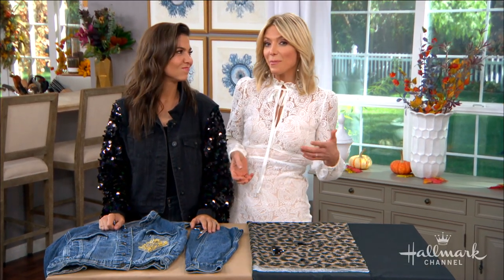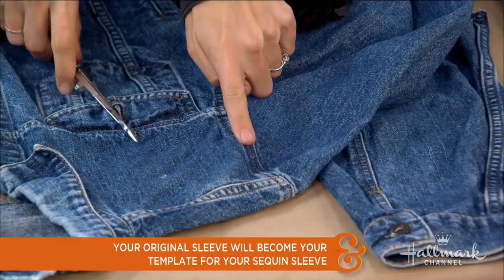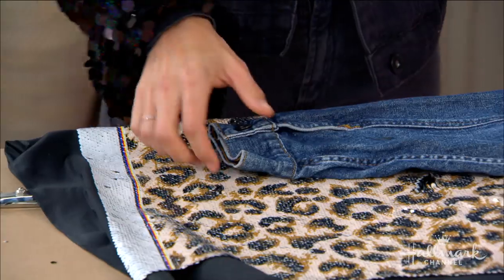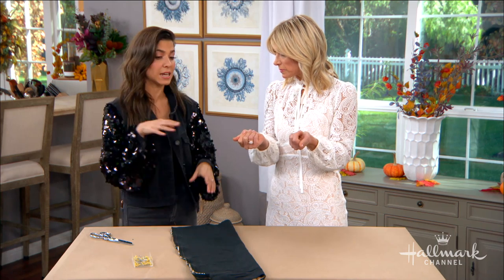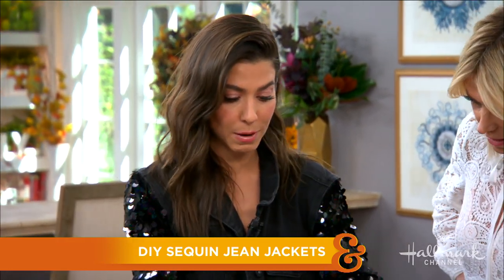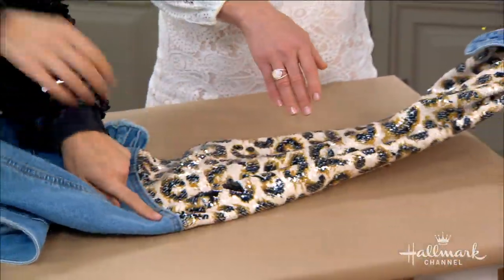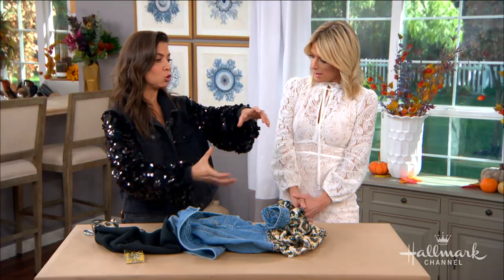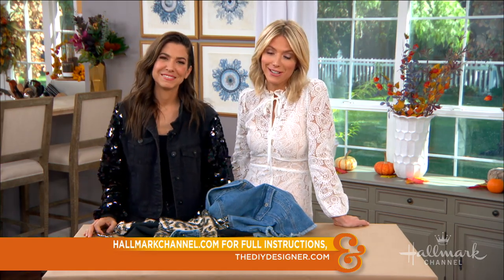DIY Sequin Jean Jackets with Orly Shani - Home & Family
Orly shows how to take your jean jacket from off to rack to off the chart with sequin.